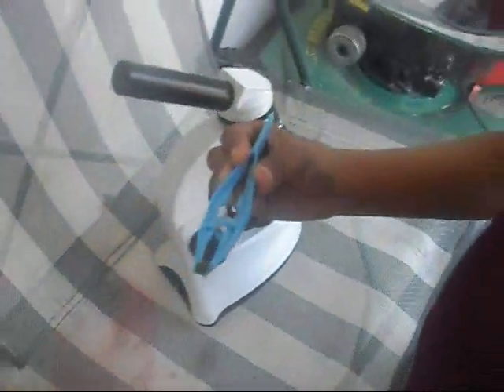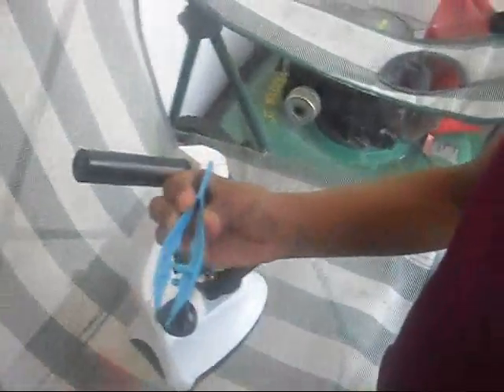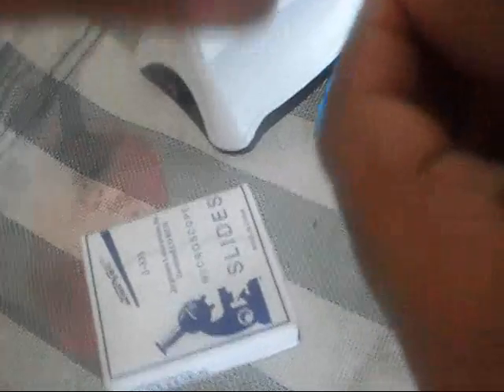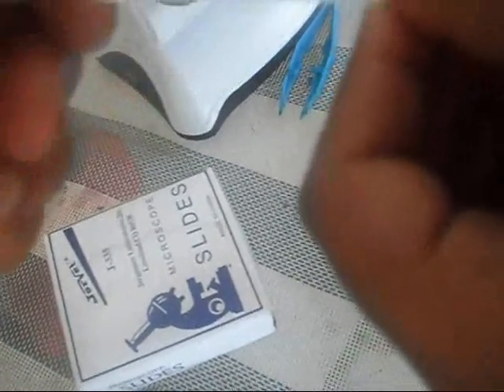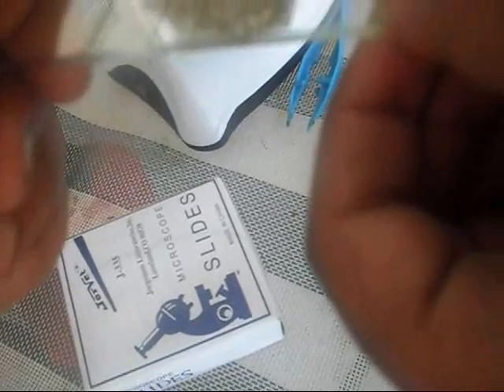how to make your own slides for microscope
our second episode
watch and see what u can do with a gross backyard